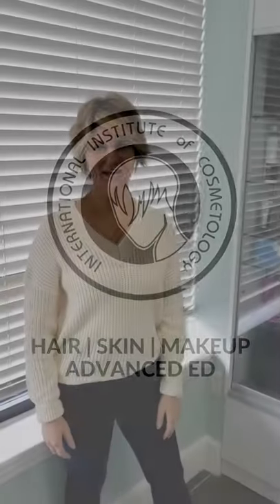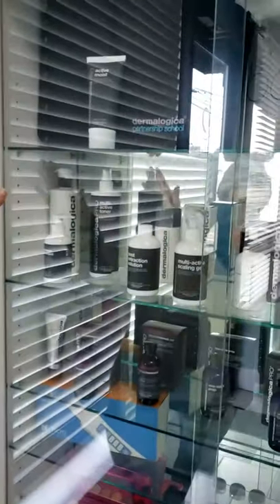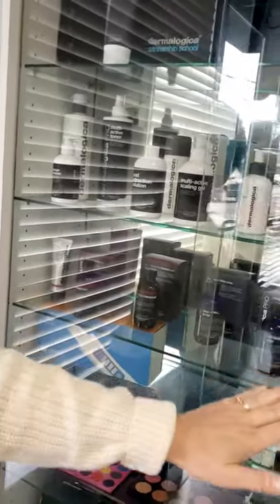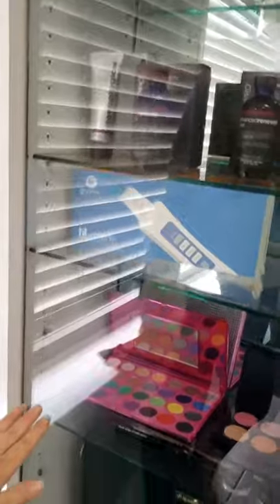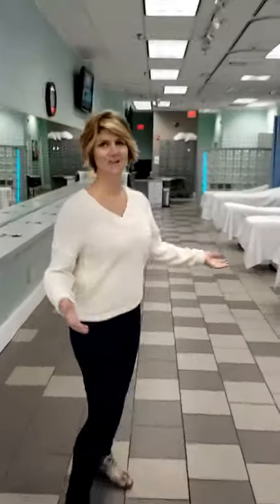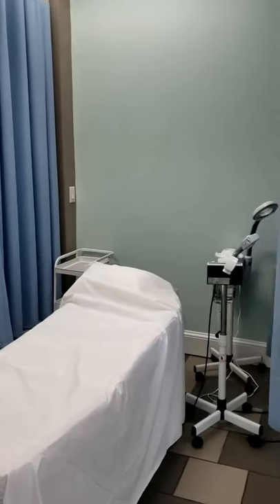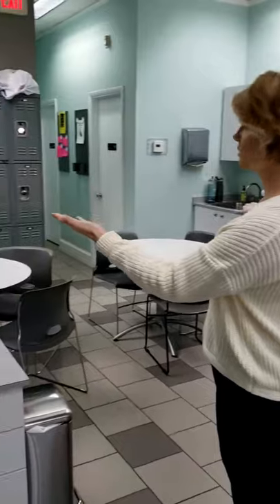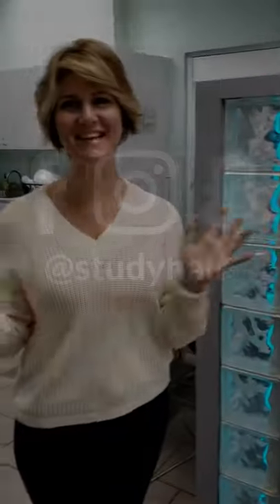Esthetics Virtual Tour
International Institute of Cosmetology's Director of Marketing, Teena, shows you around the school's Esthetics wing. Just cause we are practicing self isolation doesn't mean that you can't visit the school, virtually.